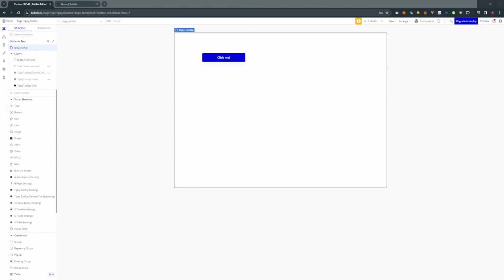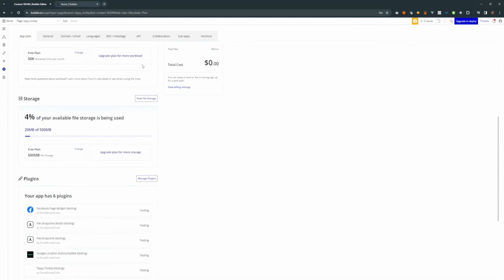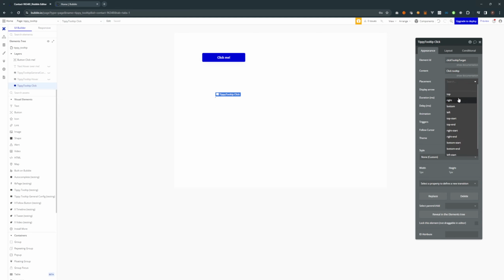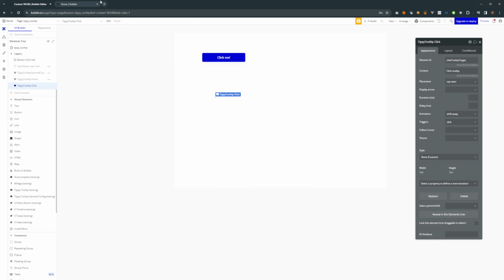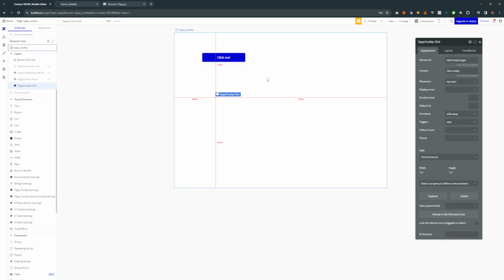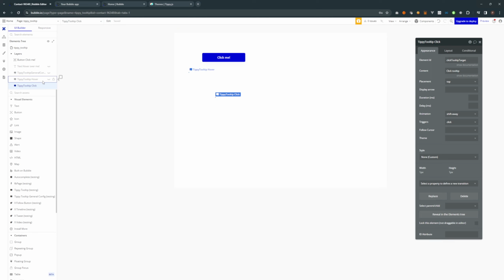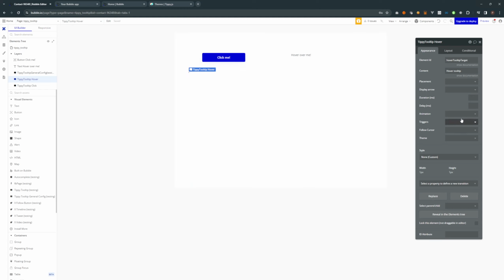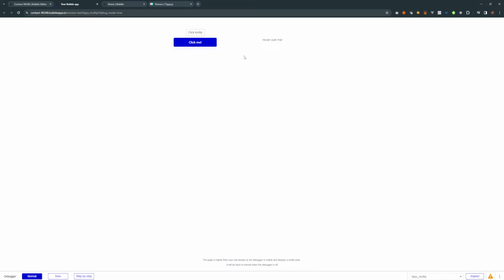How to add tooltips to elements in Bubble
A tutorial on how to use the new Bubble Tippy Tooltip plugin by Devs(K)no(w)Code!